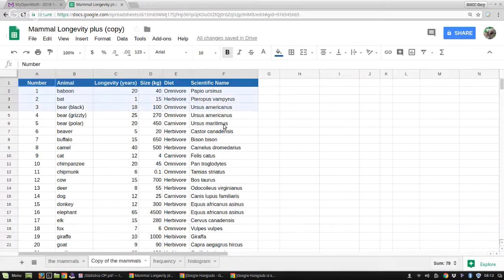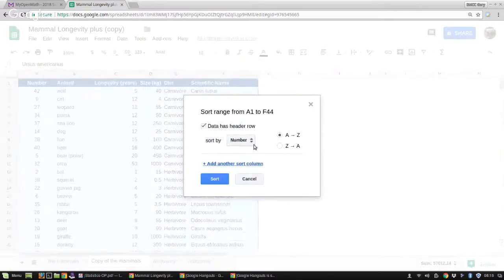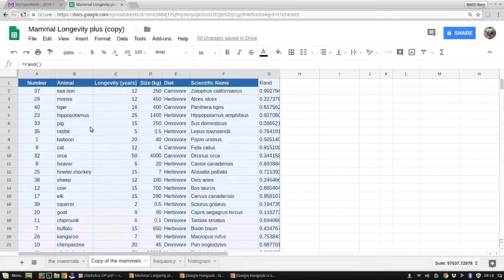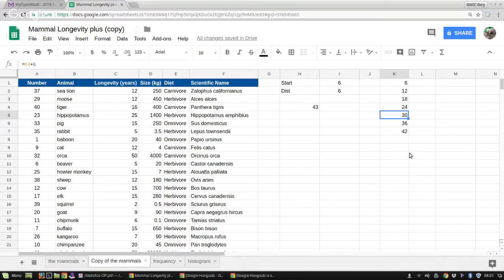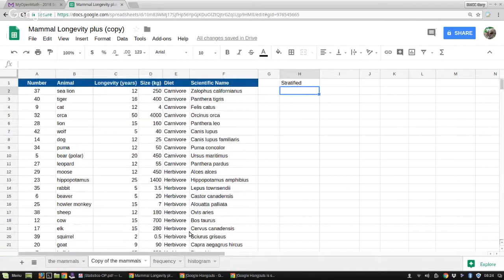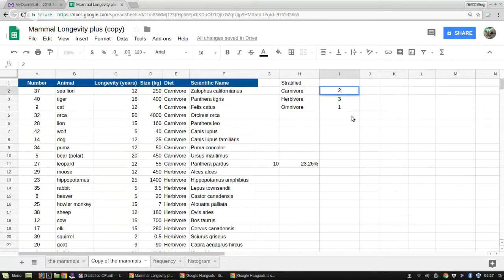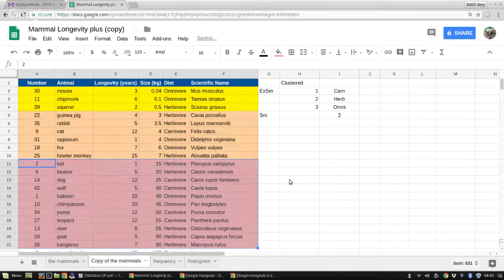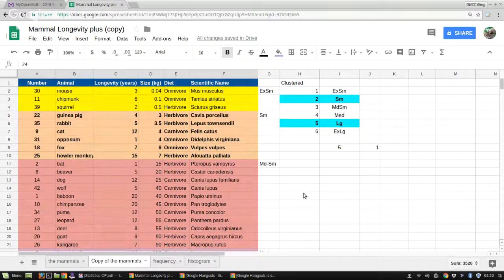Stats Sampling with a Spreadsheet (week 1 ch 1)